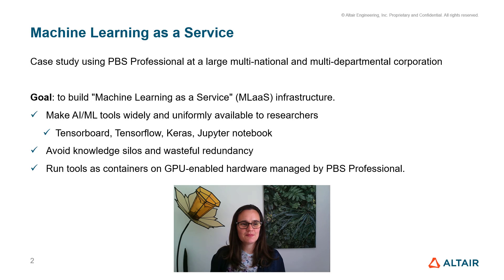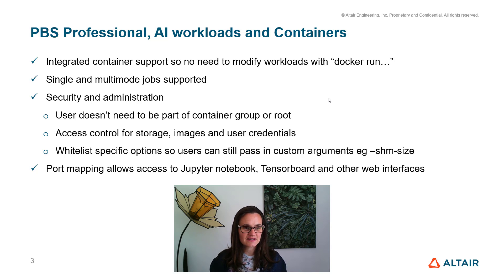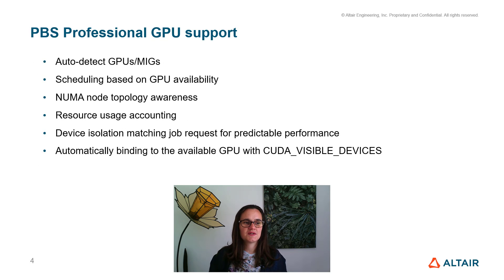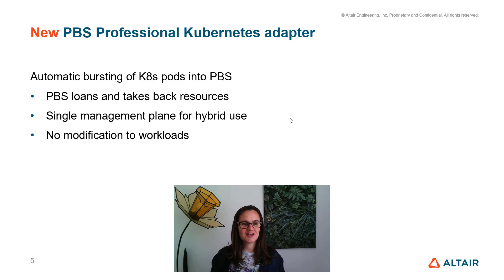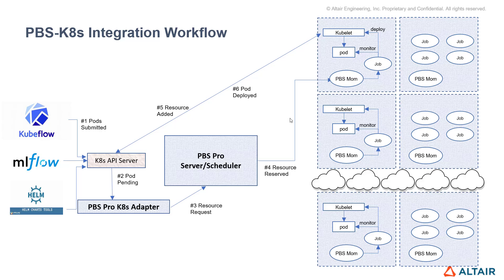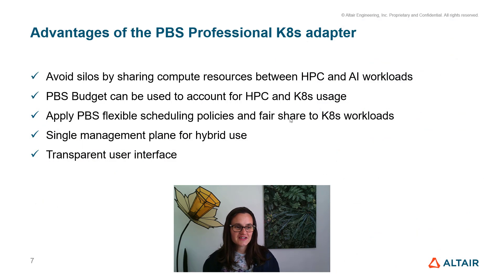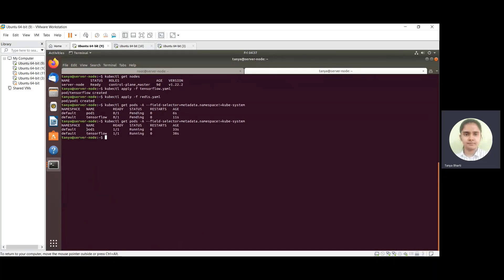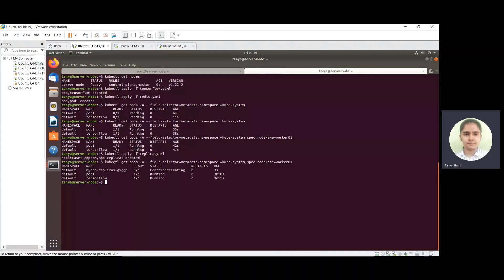Demonstrating the PBS Professional Kubernetes Adapter for Machine Learning and AI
The Kubernetes adapter for PBS Professional allows Kubernetes workloads to burst into a PBS Professional HPC cluster on demand. In this example, a large-scale customer wanted to provide both HPC and Kubernetes compute environments for users running AI and machine learning workloads, without creating compute silos. The PBS Professional Kubernetes adapter lets you share compute and apply advanced PBS Professional system administration tools such as fair share and budget controls in a Kubernetes environment. to learn more and request a demo.